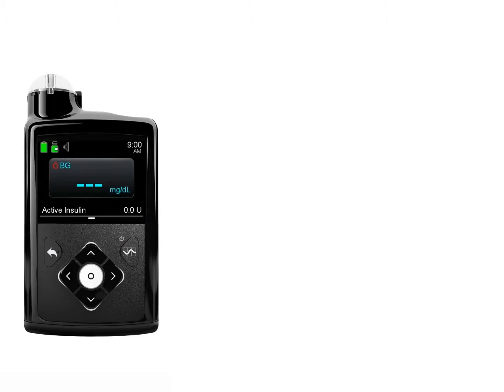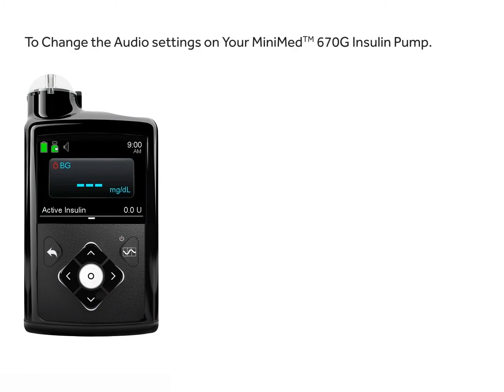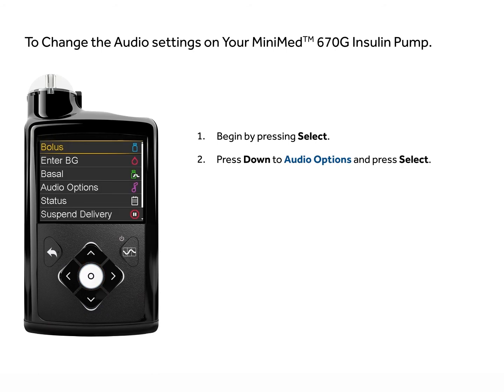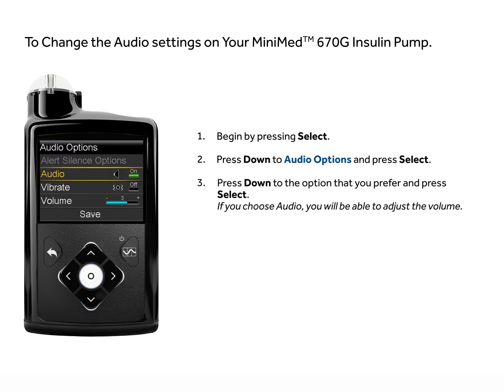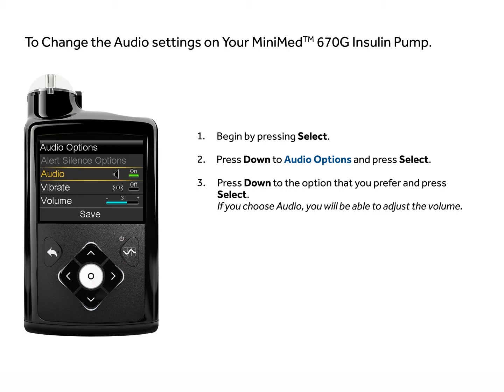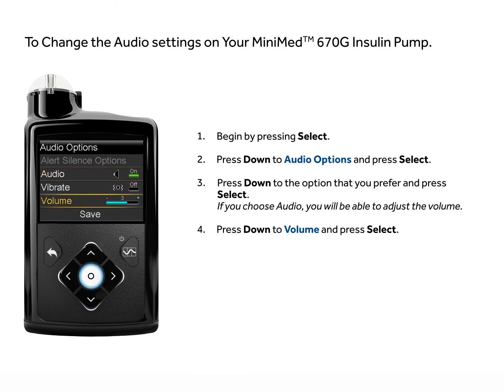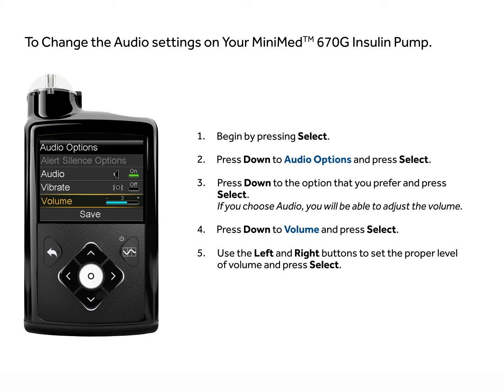How to Change the Audio Settings on the MiniMed™ 670G System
There may be times that you want to turn down the volume on your MiniMed™ 670G system. You can change your audio settings and even set it to vibrate if needed. Watch this instructional video to learn how to adjust your volume on your insulin pump.

The MiniMed™ 670G system with SmartGuard™ technology is the worlds first integrated insulin pump system that mimics some of the functions of a healthy pancreas. This breakthrough technology automatically adjusts (some user interaction required) to help keep glucose levels in range so you can spend more time enjoying life and less time managing diabetes.

The MiniMed™ 670G system is for type 1 ages 14 and over. May not be safe for younger than 7 or using less than 8 units of insulin/day. It is not recommended to calibrate your CGM device when sensor or blood glucose values are changing rapidly e.g. following a meal of physical exercise.